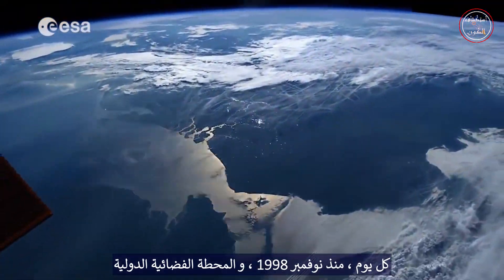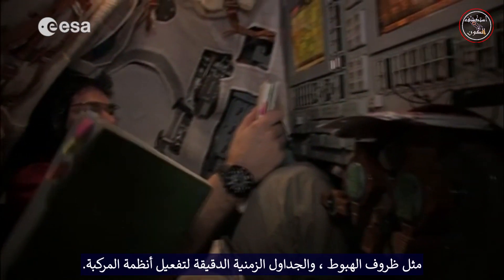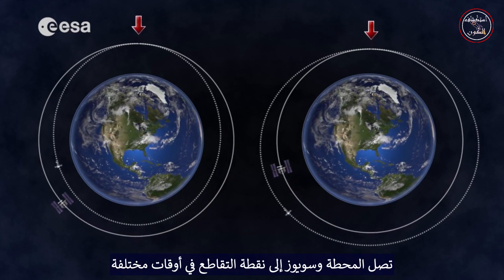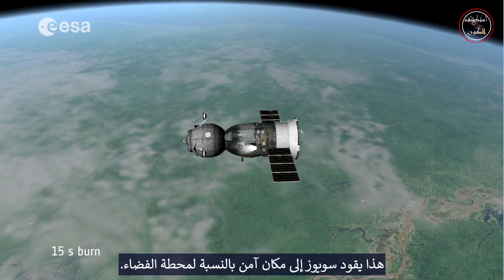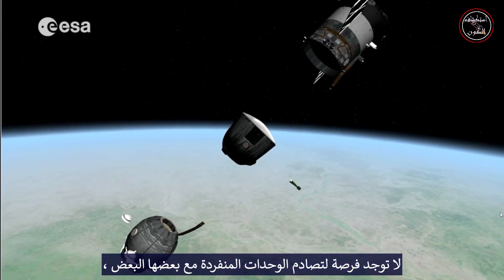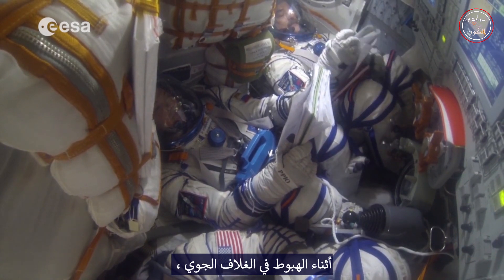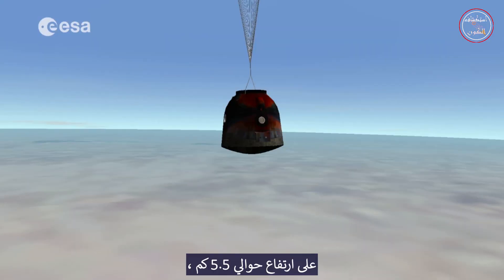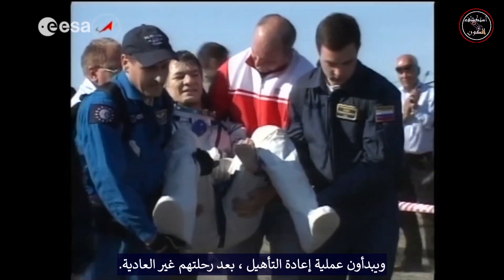رحلة لمحطة الفضاء الدولية الجزء 3 الإنفصل , الدخول و الهبوط Soyuz undocking, reentry and landing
هذا الفيديو الثالث و الأخير من سلسلة "رحلة إلى محطة الفضاء الدولية" يشرح بالتفاصيل : كيف تعمل كبسولة سويوز و كيف تُفصل عن محطة الفضاء الدولية؟ كيف يعود رواد الفضاء إلى الأرض من محطة الفضاء الدولية؟  ماذا يحدث عند الدخول إلى الغلاف الجوي للأرض؟  ويشمل لقطات فريدة مأخوذة من داخل مركبة الفضاء سويوز. شاهد وعرف. يستند هذا الفيديو إلى درس فعلي تم تسليمه لرواد الفضاء في وكالة الفضاء الأوروبية خلال تدريب لعام  .2009  تم إنتاجه بواسطة قسم تدريب رواد الفضاء والعمليات الفضائية التابع لوكالة الفضاء الأوروبية ، كولونيا ، ألمانيا ، بالتعاون مع مكتب التخطيط الاستراتيجي والتواصل نوردويك ، هولندا ، بدعم خاص من روسكوزموس.
This third and final video from the series "A Journey to the International Space Station" explains:
How does an astronaut return to Earth from the International Space Station? What does it feel like to re-enter the atmosphere? How does the Soyuz capsule function? Watch and find out. This video is based on an actual lesson delivered to the ESA astronaut class of 2009 (also known as the Shenanigans09) during their ESA Basic Training. It features interviews with astronauts who have flown on the Soyuz and dramatic footage of actual landings.
Produced by the ESA Human Spaceflight and Operations (HSO) Astronaut Training Division, Cologne, Germany, in collaboration with the HSO Strategic Planning and Outreach Office, Noordwijk, The Netherlands, with special support from Roskosmos.